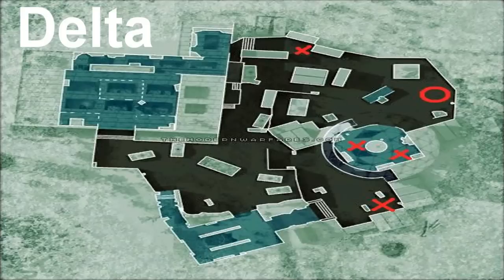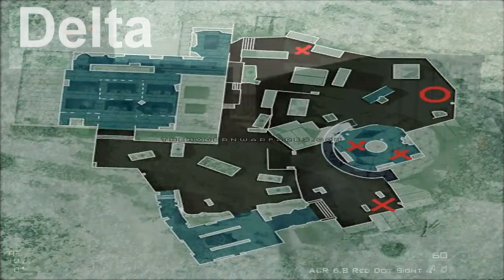MLG/Decerto/GB Varient CTF Tutorial for Dome MW3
Sorry about not including any clips from real game situations, but theatre was being poo as usual.